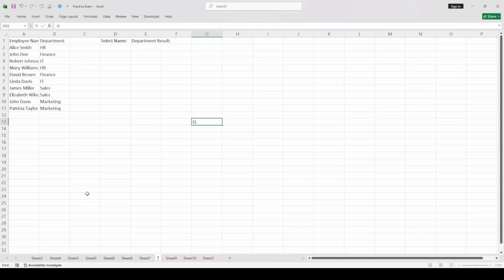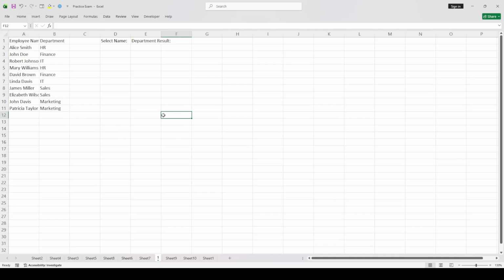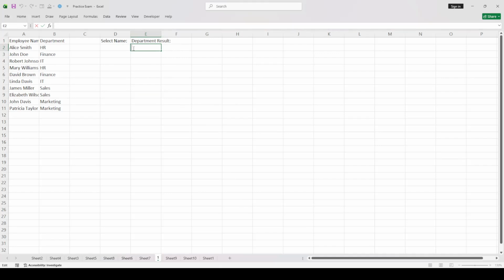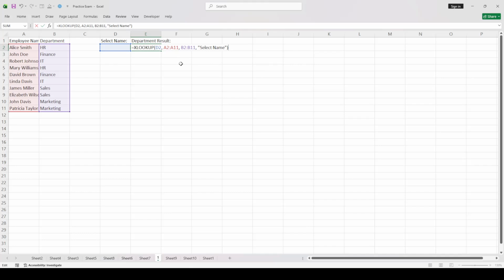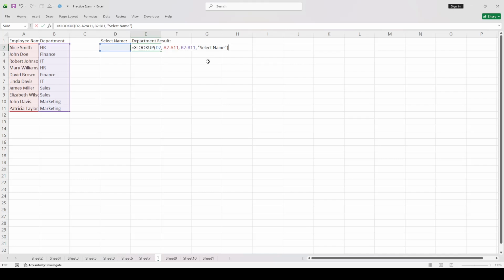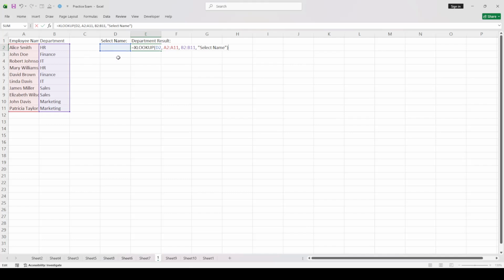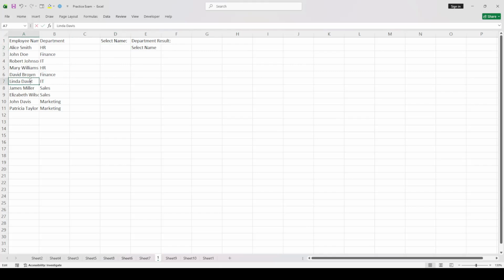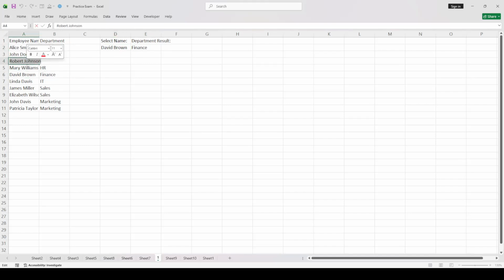How to Create Dynamic Search Box in Microsoft Excel [2026 Easy Guide]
Learn how to create a dynamic search box in Microsoft Excel that filters results as you type. In this tutorial, you’ll set up Excel formulas and data validation to build a fast search experience. You’ll also learn dynamic search, filter dropdown, and Excel search box tips.